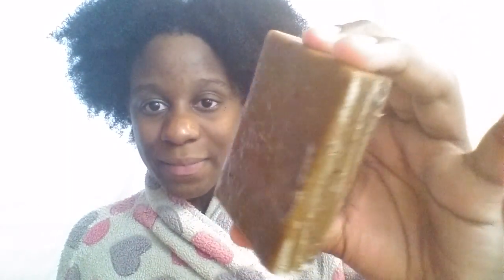🌸 A Cure for Bad Hair Day! Bibi Soaps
Products Featured:
The Shampoo Bar

and get beautified with their new body butters!

Also here is the blog post with all the photos of the products and my full written review

XoXo,
Danna